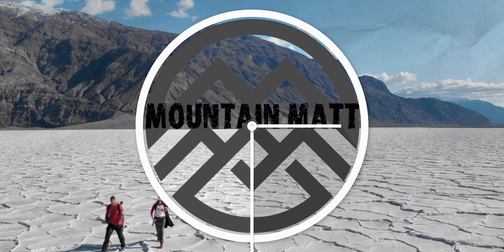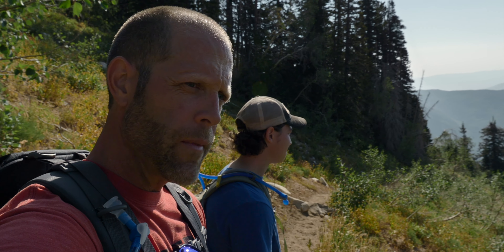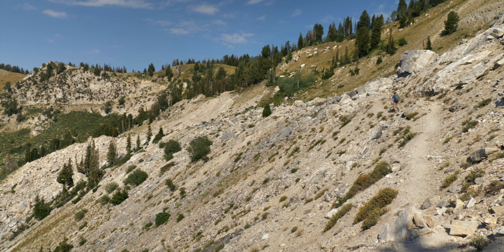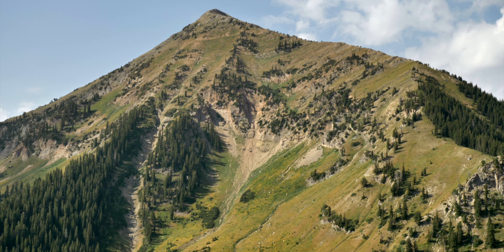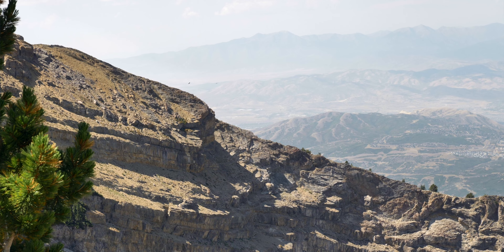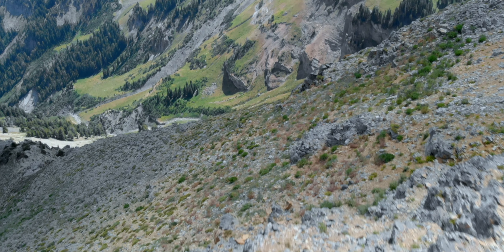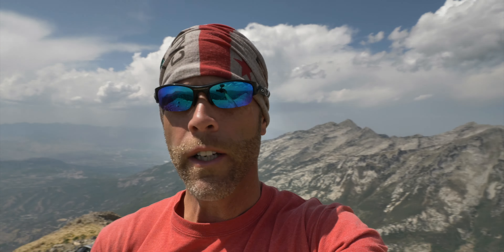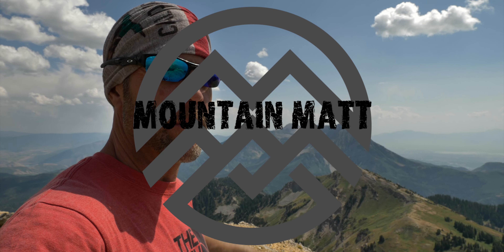BOX ELDER PEAK: EXCELLENT UNKNOWN HIKE NEAR SALT LAKE CITY IN UTAH'S WASATCH MOUNTAIN RANGE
Tucked in the Wasatch Mountain Range and American Fork Canyon lies the Deer Creek Dry Creek trailhead and Box Elder Peak. Looks are deceiving as this hike up to Box Elder Peak is 5,000 feet of elevation gain and 12 miles out and back.  Box Elder sits at an elevation of 11,101 feet.  This day hike is straight up from the beginning. Be prepared for an all day leg workout right out of the parking lot. Box Elder Peak is a lightly trafficked trail and gives 360 degree views of the Wasatch Mountain Range, including Mount Timpanogos to the south, Lone Peak, Pfeifferhorn and White Baldy to the north. The summit could be entirely yours! The view at the top rivals any in the entire Wasatch Range. Enjoy soaking your demolished feet in Deer Creek after the pounding they take from the descent. Cool and rinse off in Tibble Fork Reservoir once you have completed this all day grueling hike. Tibble Fork Reservoir is just minutes away from Box Elder Peak trailhead. Box Elder Peak's pyramid shape can easily be seen from Salt Lake City's valley floor, making it a desire to be hiked.

ALL OUR ADVENTURES/ROUTES CAN BE DOWNLOADED INTO YOUR PHONE VIA THE ALLTRAILS APP FOR OFFLINE USE.  SEARCH 👉🏼 THE MOUNTAIN MATT

                                                                                                                    - Matt